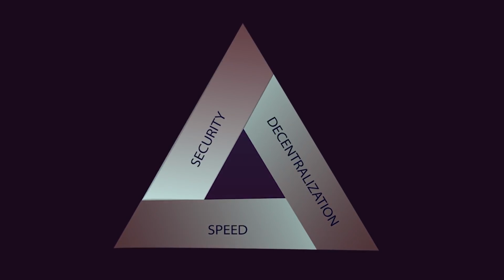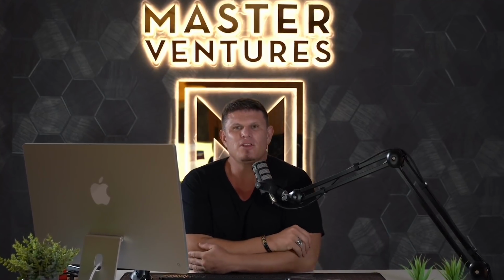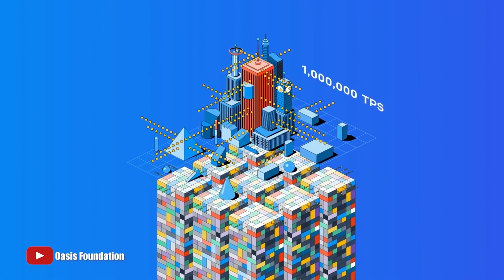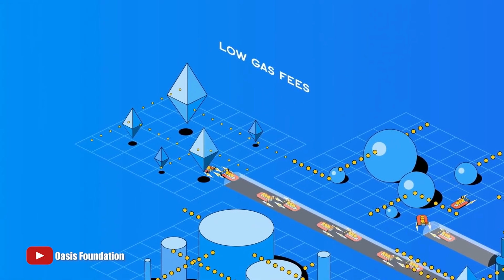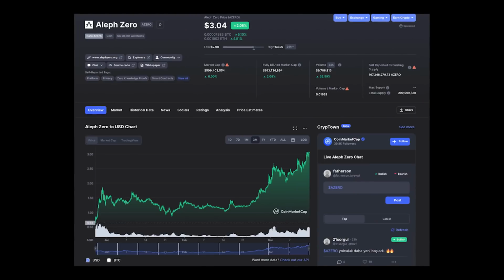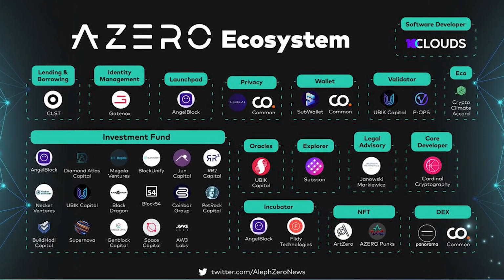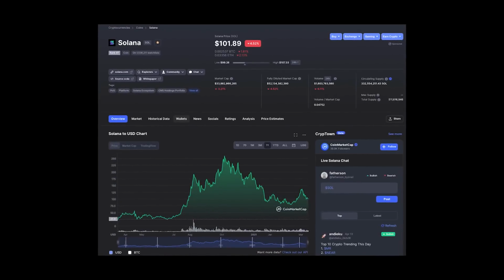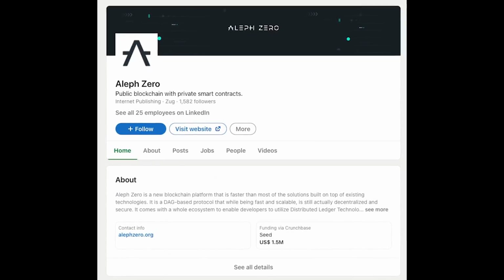Why Aleph Zero Will FLIP Solana! [No One's Talking About This]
Aleph Zero is my top contender to help solve the blockchain trilemma. In crypto and decentralization there is a problem when you try to solve blockchain speed, decentralization & security. One must be sacrificed in order for the other two to prevail. With Solana for instance you see the network go down a lot and it is still considered centralized. Aleph Zero is a new style of protocol DAG (Directed Acyclical Graph) instead of a traditional crypto blockchain. In this video I dive into how Aleph Zero has the potential to disrupt Solana and what they can achieve if they do.
Make sure to watch until the end because this video is huge!

Do you enjoy crypto research? I’m hiring! Check out this link to apply:
Make sure to include a full report on a project you're passionate about where all key points are well outlined and can be turned into talking points for a youtube show. (Intro, key items, body, point of view, future goals, conclusion)

-We are also hiring:
1. Professional Crypto Video Editor.
2. Graphic Designer (Thumbnail Artist)
Please only apply and send resume if you qualify.

0:00 INTRO
0:25 WHAT IS ALEPH?
1:47 CORE FEATURES
2:19 ZK TECH
4:00 ALEPH TEAM
4:36 TIMELINE
5:29 PRICE SPECULATION
6:06 CLOSING THOUGHT

The content provided on this channel is provided for information purposes only and does not constitute and should not be construed as investment advice or a recommendation to buy, sell, or otherwise transact in any investment. It cannot be treated as legal, financial, or professional advice of any kind.

The content cites only the personal opinion of the channel owner and may contain incomplete data or contain inaccuracies. The owner of this channel makes no warranty of any kind regarding the completeness or accuracy of the information provided.

Please consult your professional advisor to associate the risks involved and for any decisions that you make.

Investment Risks

You alone assume the sole responsibility of evaluating the merits and risks associated with the use of any information on this channel before making any decisions based on such information or other content. In exchange for using the channel, you agree not to hold the channel owner, its affiliates or any third party service provider liable for any possible claim for damages arising from any decision you make based on information or other content made available to you through the channel.

The Channel

The owner of the channel and its affiliates or related entities, and their successors and assigns, and their respective directors, officers, and employees, (collectively “The Owner of the Channel”) are not liable for any errors or omissions on this Channel, or for any loss or damages suffered as a result of anything appearing on this Channel. Any information or views provided on this Channel are current as of the date indicated, and are subject to change without notice. Where the information is based on information provided by third parties, there is no guarantee that the information will be accurate or complete. Any graphs, charts, or graphics are used for illustrative purposes only and do not reflect any future event or future value or performance of any investment. The Owner of the Channel is not responsible for anything posted to this Channel by third parties, and makes no representation as to the accuracy or completeness of the information contained in such material. The Owner of the Channel is not responsible for, and disclaims any liability in relation to, anything posted by contributors to, or users of, the channel.